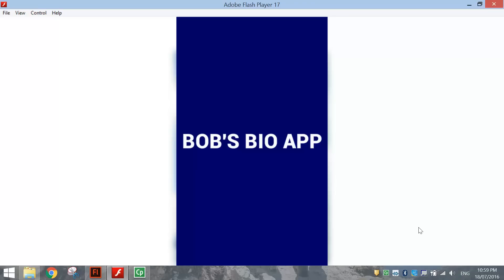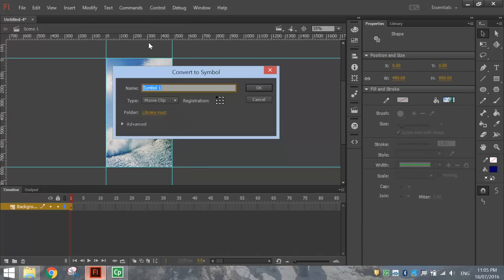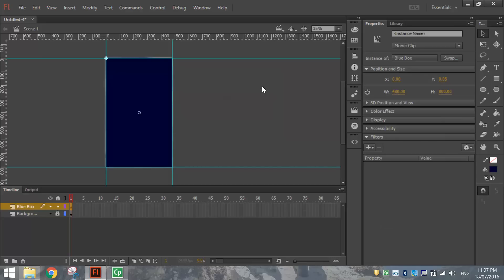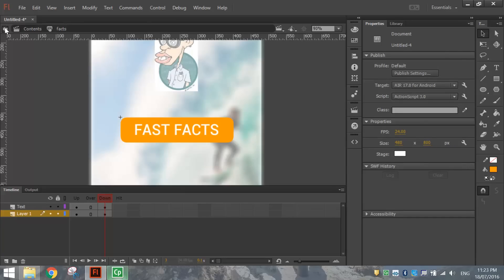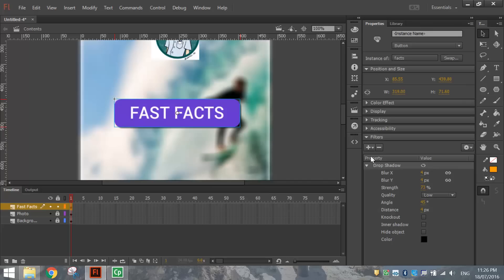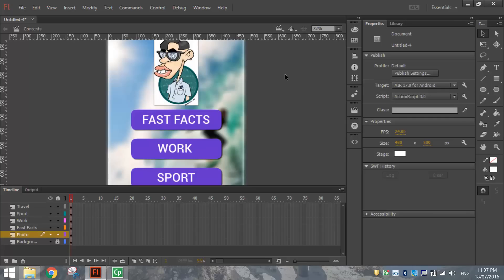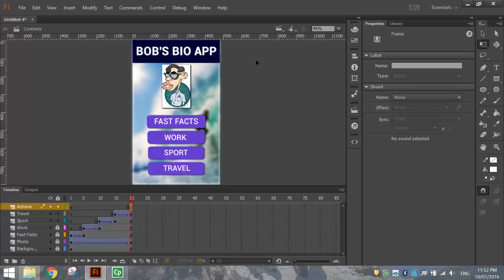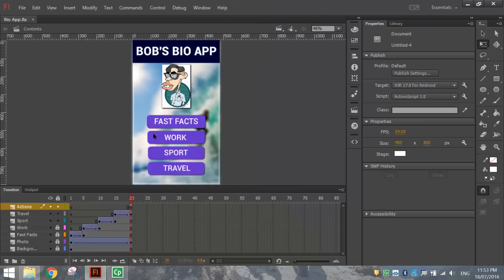Make a Bio App in Adobe Animate/Flash (Part 1/3)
Learn how to make a bio app about yourself in Adobe Flash. It will contain 6 different pages, including a splash screen, contents page and some information pages.